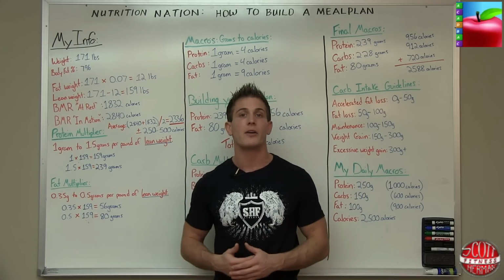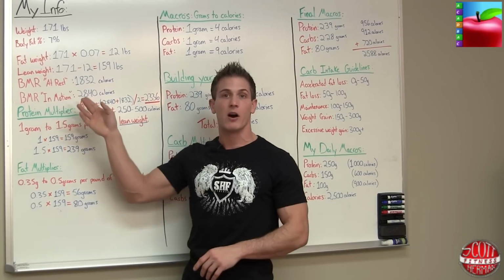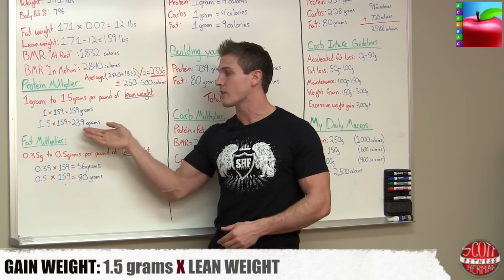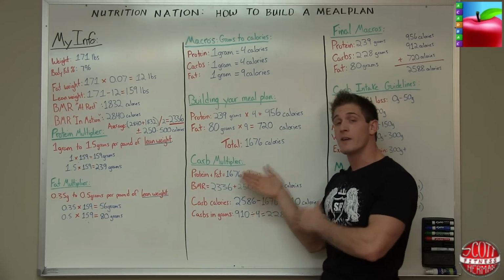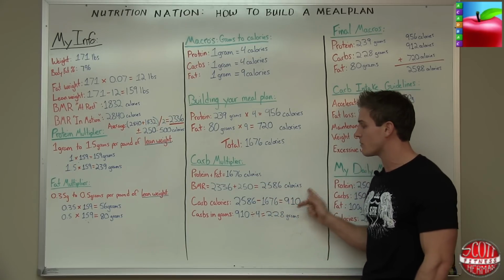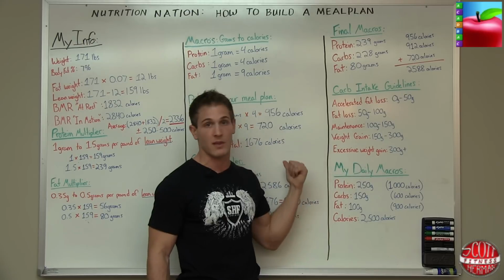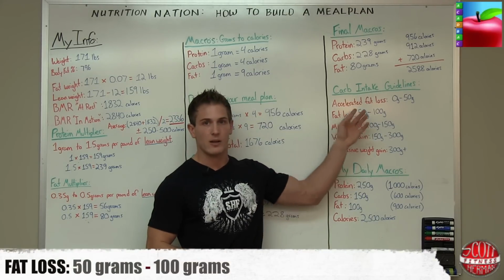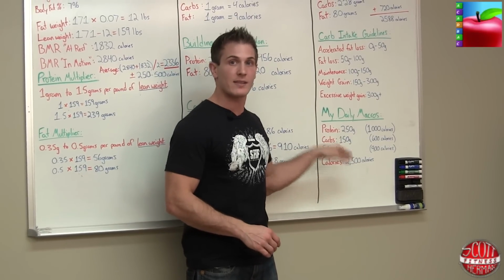Building Your Meal Plan! Learn How To Calculate Protein, Carb & Fat Daily Intake For Your Goals!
(0:26)- Link To Meal Planner
(0:40)- What you need to know!
(1:00)- My Info & Calculations
(2:41)- Protein Multiplier
(3:27)- Fat Multiplier
(4:12)- Converting Macros from GRAMS to CALORIES
(5:19)- Carb Multiplier
(6:41)- My Daily MACROS!
(7:59)- Carb Intake Guidelines
(9:09)- My FINAL Daily MACROS!
(10:22)- Promo Code For FREE One Month Trial of my meal plan!

The MEAL PLAN! It seems like this topic has been blown so out of proportion, with so many different “tricks” over the years, that a lot of us just say “whatever” when it comes to counting their calories and macros.

The most often words spoken are:

“I’ll just east clean.”

When it comes to reaching your goals, having a well thought out meal plan is imperative and finding the right ratios of protein, carbs, and fat is much easier than you have been lead to believe.

To begin, you will need to know the following information.

Weight:
Body Fat %:
Basil Metabolic Rate - BMR (Calculator Link)
At Rest:
In Motion:

For the purpose of this article, I will be using my own information as an example.

My Info:
Weight: 171 lbs
Bodyfat %: 7% (0.07)
BMR
At Rest: 1,832 calories
In Motion: 2,840 calories

Once you have this information it’s time to do some calculations. First, we will need to see how much of your bodyweight is FAT WEIGHT.

FAT WEIGHT = Weight x Bodyfat %
My FAT WEIGHT: 171 lbs x 0.07 = 12 lbs

Next we are going to use this number to find yourLEAN WEIGHT.

LEAN WEIGHT = Weight – Fat Weight
My LEAN WEIGHT = 171 lbs – 12lbs = 159 lbs

We will also need to find your AVERAGE BMR. This will tell us how many calories you need to burn a day in order to maintain your current bodyweight. The AVERAGE BMR is the average between your BMR In Motion and BMR At Rest. Both these numbers can be obtained on the SHF site LINK TO BMR.

AVERAGE BMR = (BMR In Motion + BMR At Rest ) / 2
My AVERAGE BMR: (2,840 calories + 1,832 calories) / 2 = 2,336 calories

Now let’s quickly recap with all the numbers we just gathered.

My Info:
Weight: 171 lbs
Bodyfat %: 7% (0.07)
Fat Weight: 12 lbs
Lean Weight: 159 lbs
BMR: 2,336 calories

Once you have all the information you need, we are going to calculate your PROTEIN & FAT intake for the day based on your GOAL and LEAN WEIGHT.

Protein Multiplier
This multiplier will tell you how much protein you need to ingest per day according to your goal.

Goal: Maintain / Lose Weight
Ingest 1 gram per pound of lean weight
My protein intake goal = 1 x 159 lbs = 159 grams

Goal: Gain Muscle
Ingest 1.5 grams per pound of lean weight
My protein intake goal = 1.5 x 159 lbs = 239 grams

Fat Multiplier
This multiplier will tell you how much fat you need to ingest per day according to your goal.

Ingest 0.35 grams per pound of lean weight
My fat intake goal = 0.35 x 159lbs = 56 grams
Goal: Gain Muscle

Ingest 0.5 grams per pound of lean weight
My fat intake goal = 0.5 x 159lbs = 80 grams
My goal is to gain muscle, so I will be using the GAIN MUSCLE multipliers.

Now that I know how much protein and fat I need to consume per day, the next step involves converting GRAMS to CALORIES. This will help me calculate how many calories are being taken by protein and fat per day and will help me determine how many calories are left over for carbohydrate intake. Below is a chart that will explain how many calories there are per 1 gram of each macronutrient.

Converting Macros from GRAMS to CALORIES

Protein: 1 gram = 4 calories
Carbs: 1 gram = 4 calories
Fat: 1 gram = 9 calories

I will now use this chart to calculate my TOTAL CALORIES being ingested from Protein & Fat.

Protein in Calories
239 grams X 4 calories = 956 calories

Fat in Calories
80 grams X 9 calories = 720 calories

Total Calories from PROTEIN & FAT
956 calories + 720 calories = 1,676 calories

We are now going to use this number to determine your carb intake based on your goal. But in order to do this we will need to adjust your AVERAGE BMR to reflect your goal.